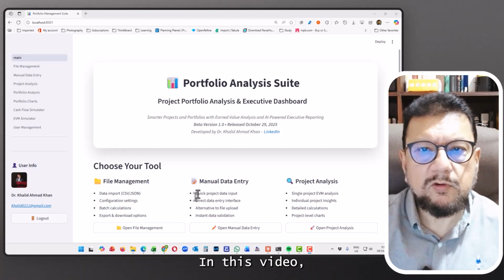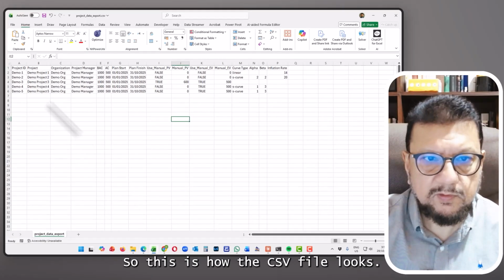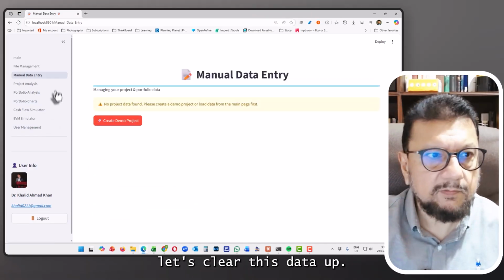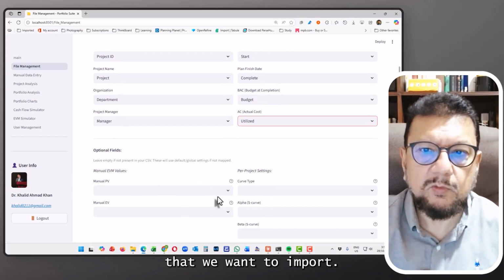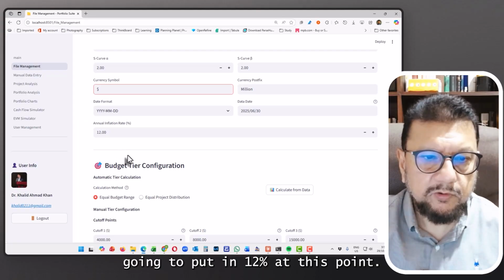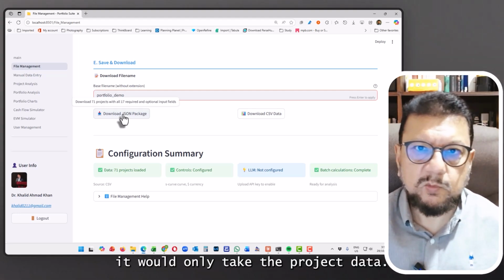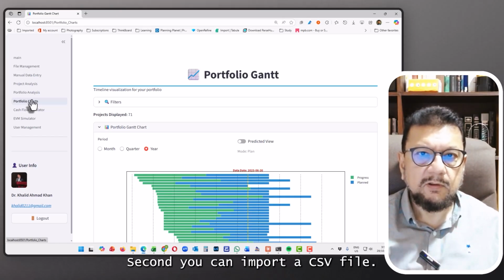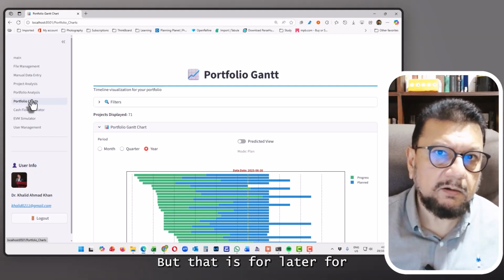How to Import Data (CSV/JSON) into Portfolio Analysis Suite | Step-by-Step Guide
Welcome to the official tutorial for the Portfolio Analysis Suite!

In this video, I'll walk you through the essential first step to leveraging powerful Project Portfolio Analysis and AI-Powered Executive Reporting: importing your project data.

Whether you have your data in CSV or JSON format, this step-by-step guide will show you exactly how to get it into the application quickly and efficiently using the "File Management" module. Learn how to prepare your files, navigate the import process, and ensure your data is ready for comprehensive analysis.

What you'll learn:

1. Understanding the data import requirements.
2. A guided walkthrough of the CSV/JSON import process.
3. Tips for successful data loading.
4. Getting your projects set up for Earned Value Management (EVM) analysis and AI-powered reporting.

Ready to try the Portfolio Analysis Suite yourself? Experience smarter project and portfolio management: 🔗 Access the Application